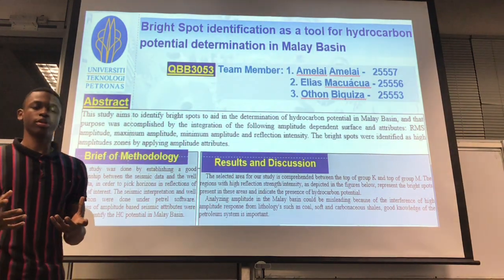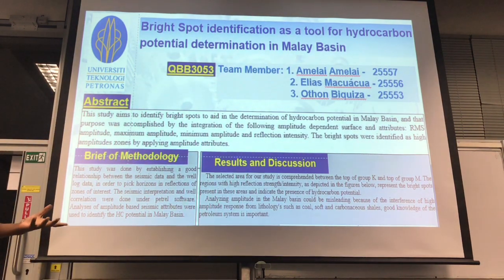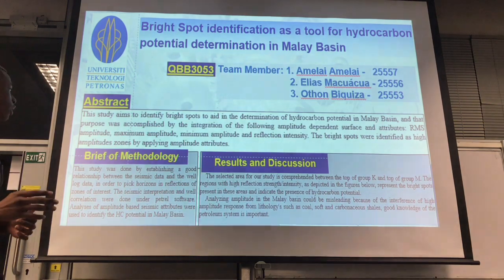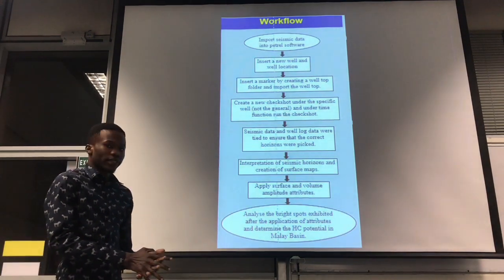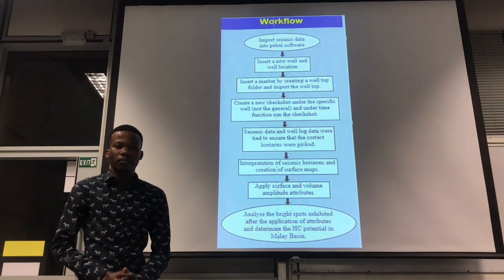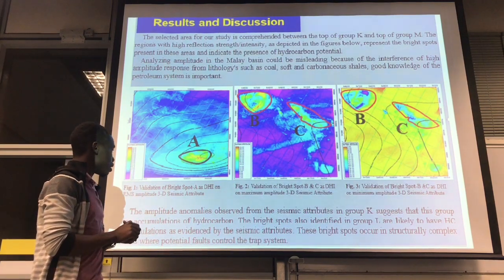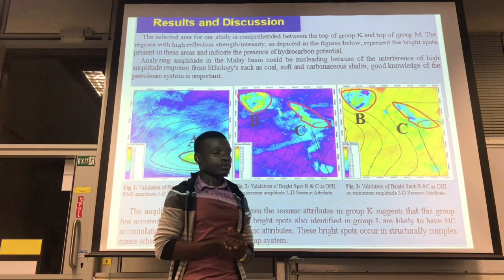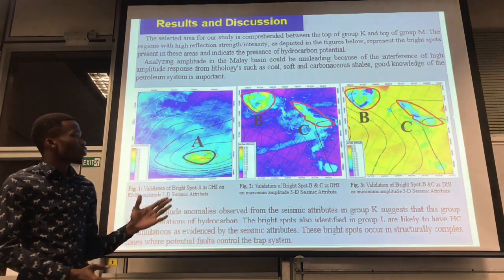QBB3053: 3D Attributes (Bright spot identification)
Bright spot identification as a tool for hydrocarbon potential determination in the Malay Basin